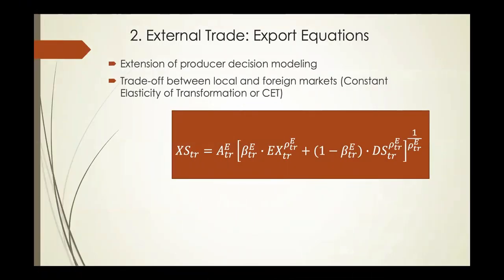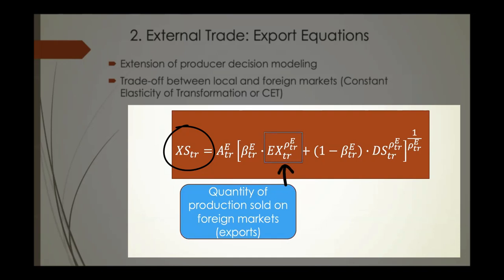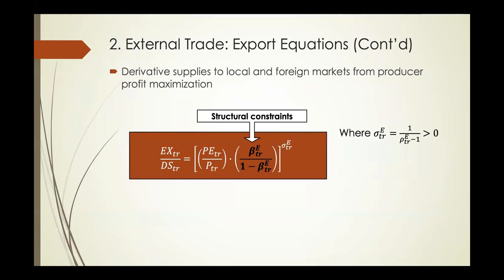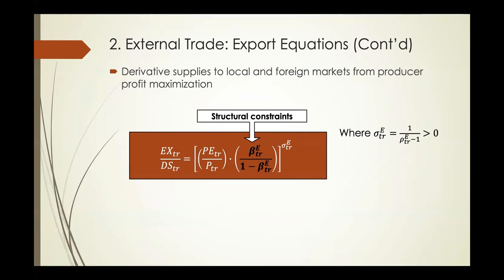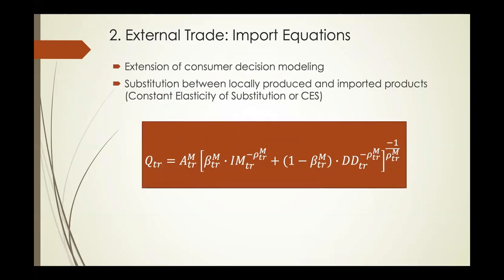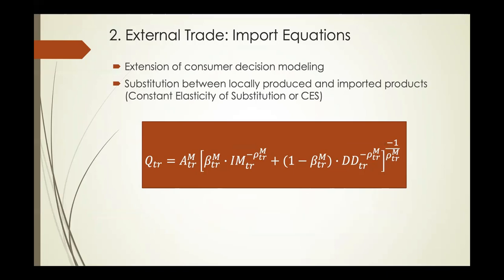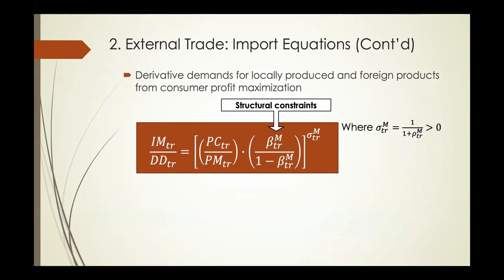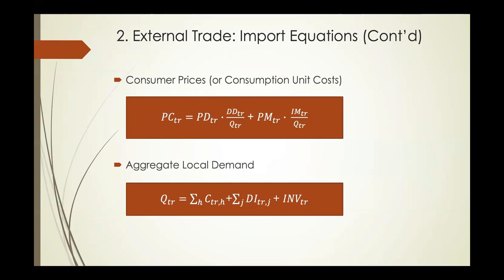Module4 section 2 -- External Trade